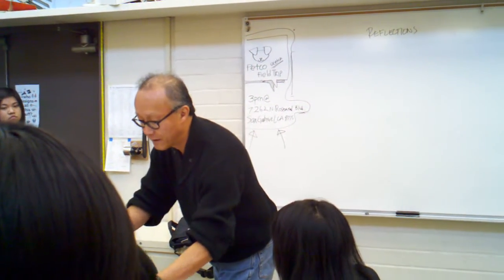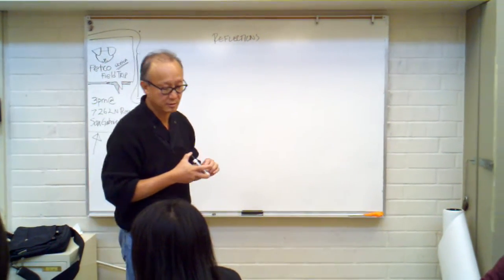Art33a Reflection Pt1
Pt1 of Stan's Lecture on Reflection before doing the demo.
Watch the full demo in Pt3.